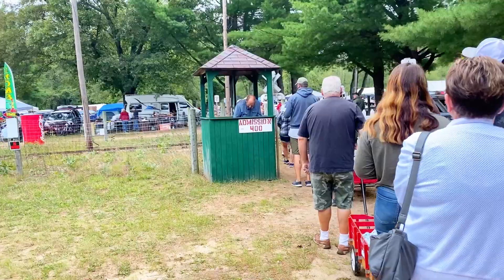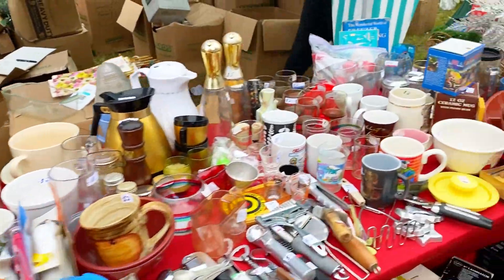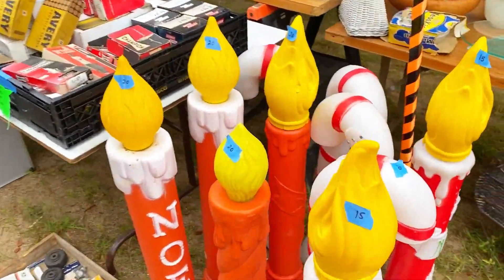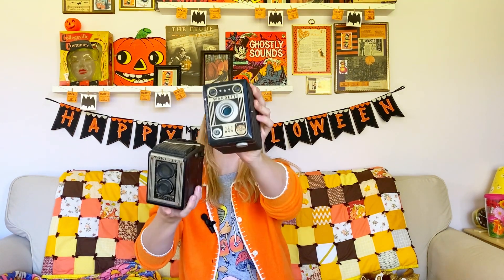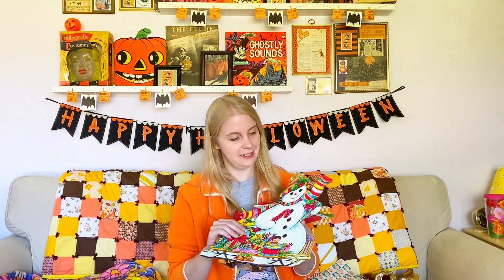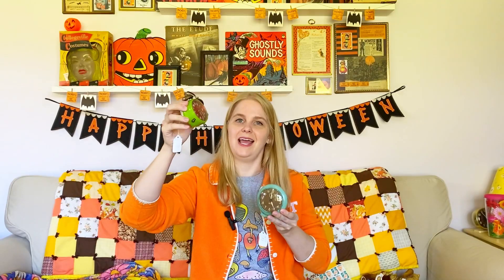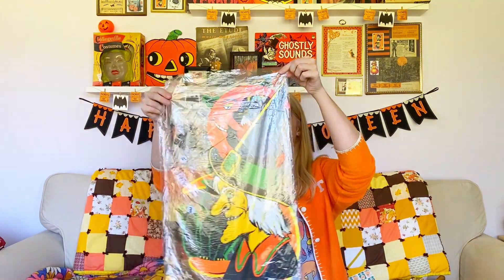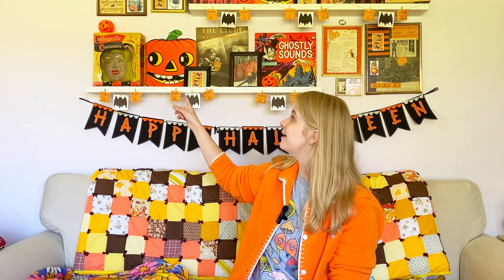Vintage Shopping at Burley Park Flea Market in Howard City Michigan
My vintage flea market haul from Burley Park in Howard City, Michigan. This haul is from Labor Day 2022. For all the information on the Burley Park flea market you can read my blog post below. I found some really great stuff this time including vintage Halloween and Christmas items. Okay so I accidentally added an item twice so really I spent $99! Let me know what your favorite item was that I found!

Here's a list of everything I bought along with how much I spent:

It’s a Small World and other Avon bottles - $10
Antique Clocks - $15
Box of Santa mugs, candelabra and unknown Halloween items - $15
Santa salt and pepper shakers - $3
Blue Mid century modern tin - $5
2 Vintage Cameras - $10
Halloween die cuts - $10
Enesco snails, tiki glasses, die cuts and seals - $15
Creepy Halloween bottles - $6
Vintage Christmas glasses and brown bottles - $5
Die cuts & seals - $5

Total - $99

I added wrong for the video so it was $10 less than I thought.

Burley Park flea market in MI is my absolutely favorite vintage market. They have great antiques and lots of retro items for me to shop. I hope that if you're shopping in the Michigan area that you'll stop by!